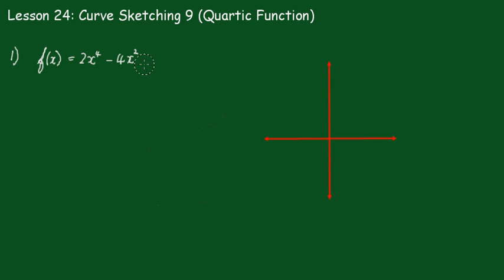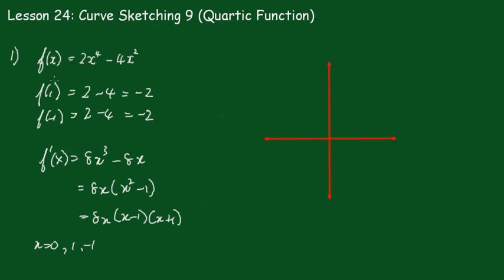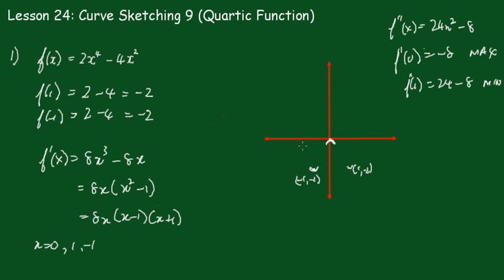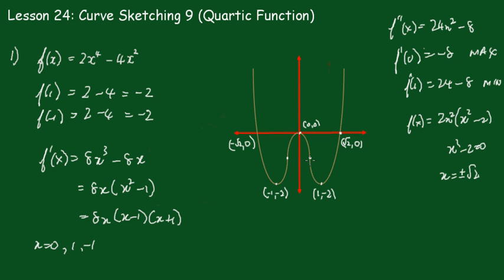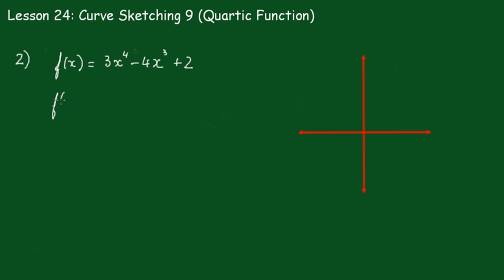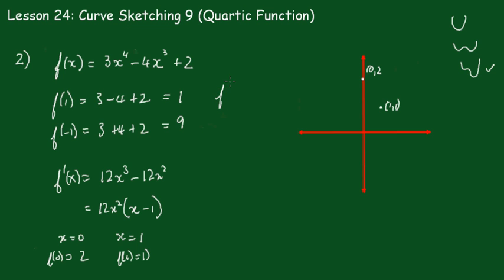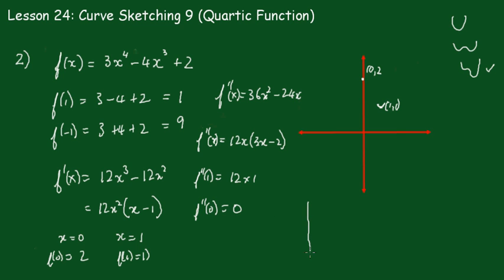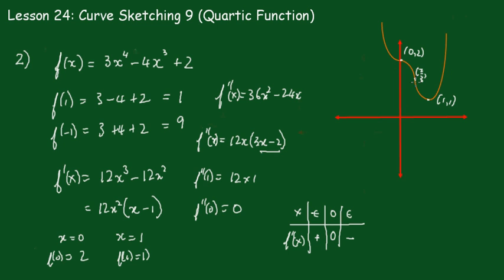Calculus 1 Lesson 24: Curve Sketching 9 (Quartic Functions)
Two types of quartic functions are sketched. The use of the even function is employed.